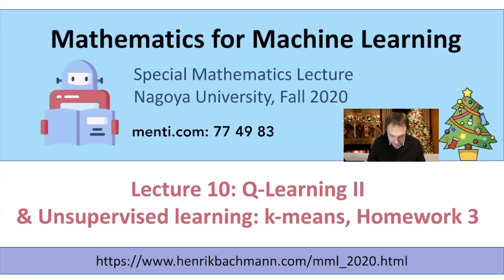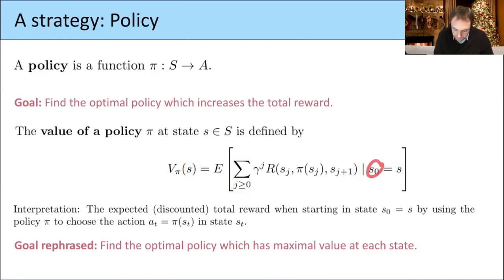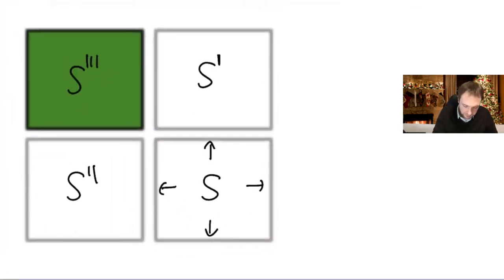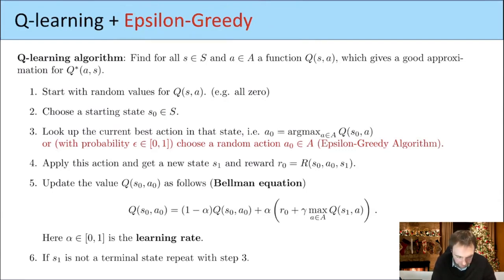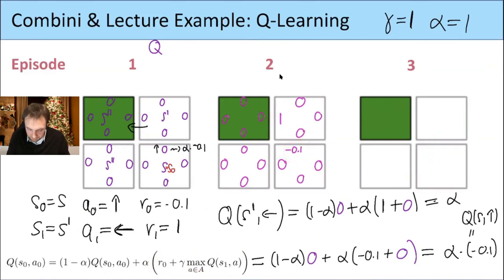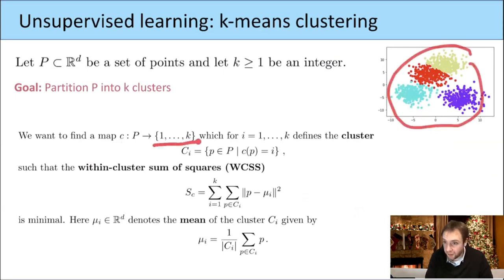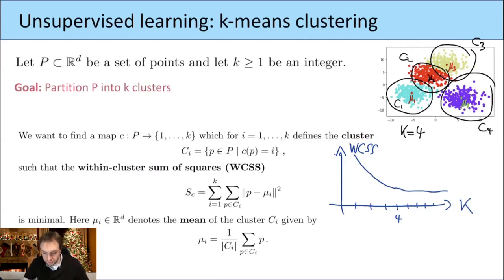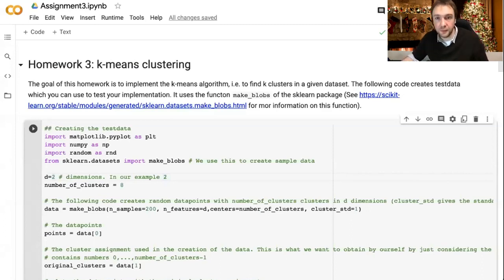Mathematics for Machine Learning Lecture 10 Q learning II & k means